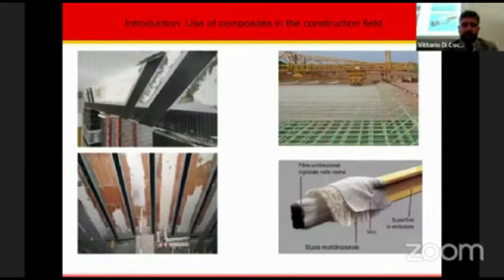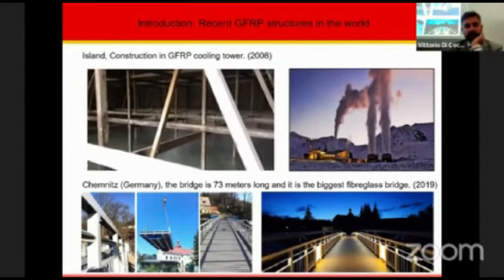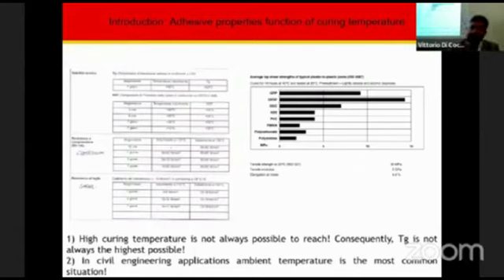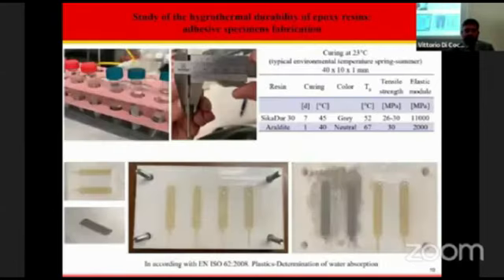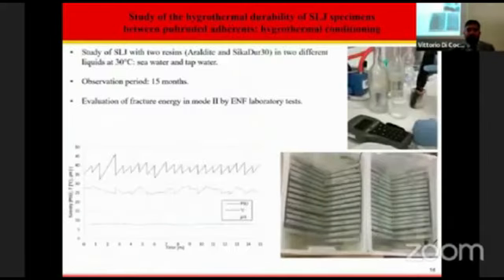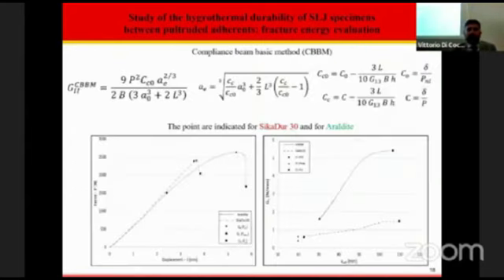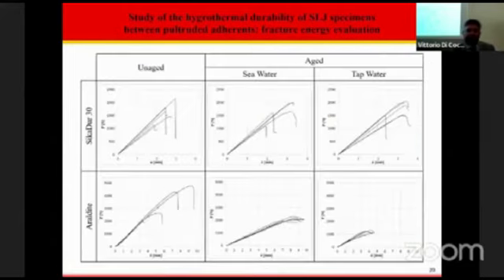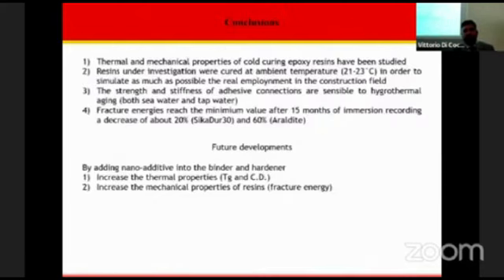Influence of the hygrothermal aging on the fracture energies of commercial cold curing epoxy ...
Francesco Ascione, Luciano Feo, Paolo Lonetti